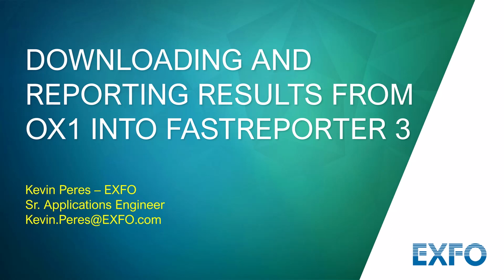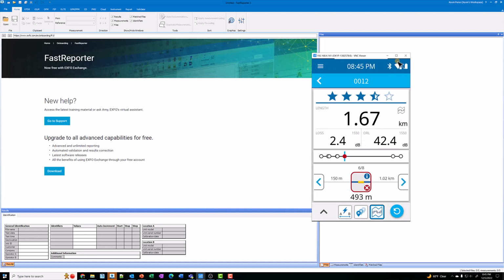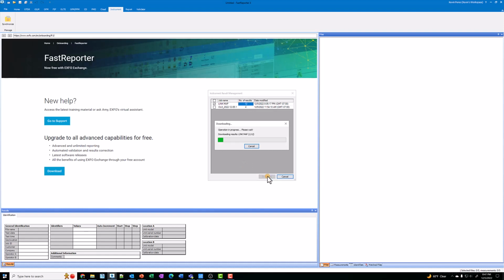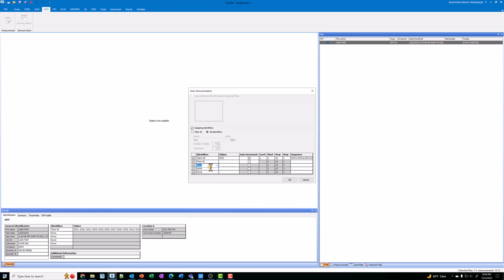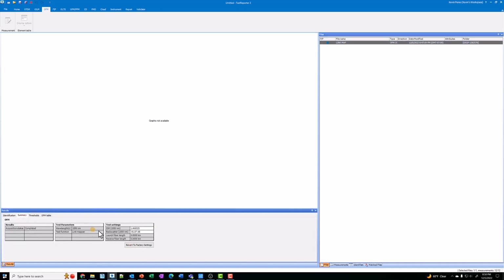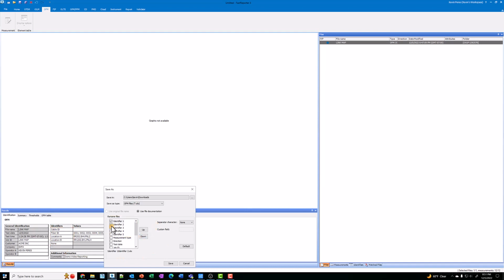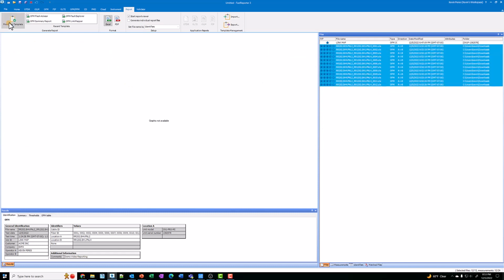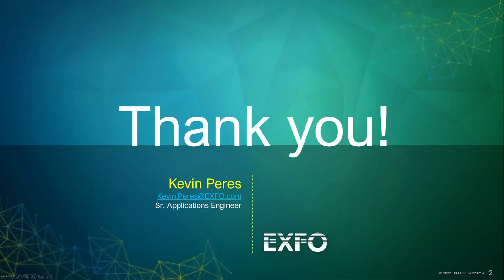Downloading results OX1 to FastReporter 3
In this video, I will go over how to download results from the EXFO OX1 to FastReporter 3 for analysis and reporting.
• Download and setup a free Exchange account.